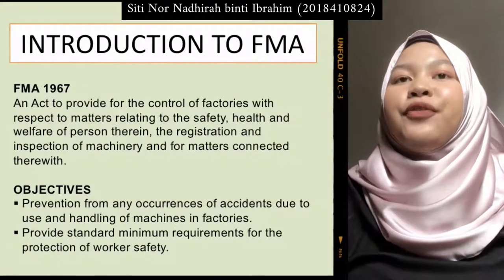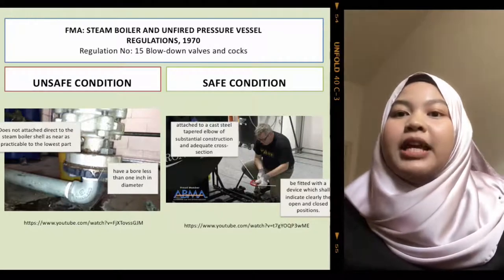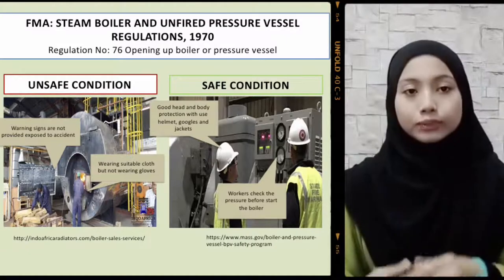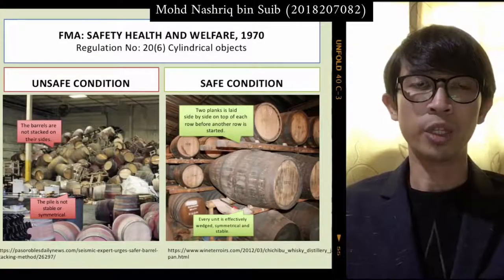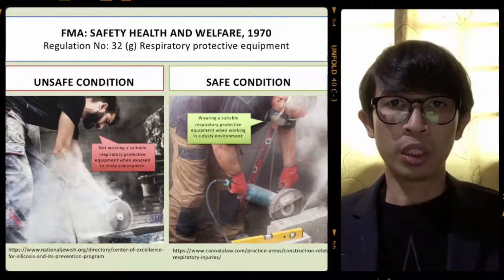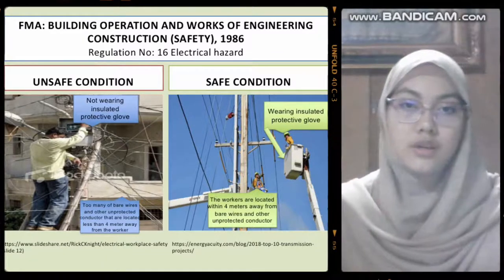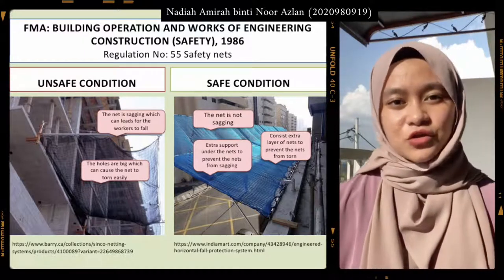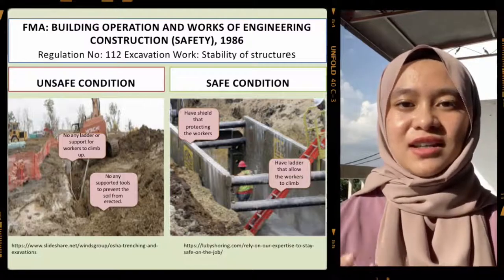FSG 471 Assignment 2 - FMA Regulations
This video is our group presentation on topic FMA Regulation from subject FSG471. We hope this short video can help us excel our assignment 2 marks.